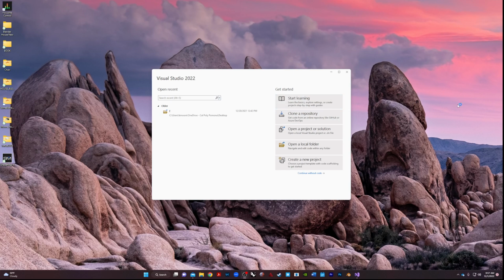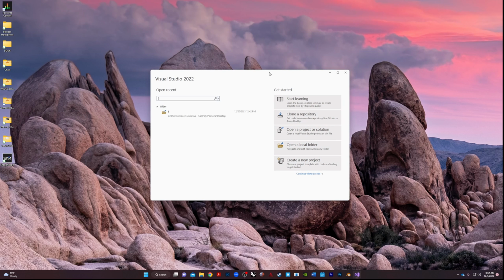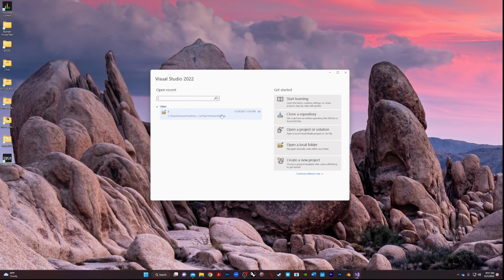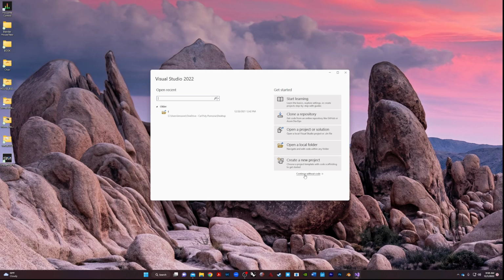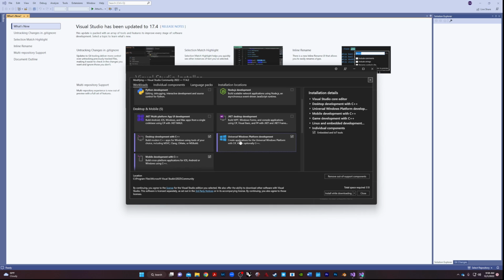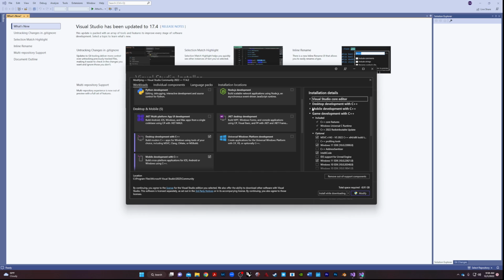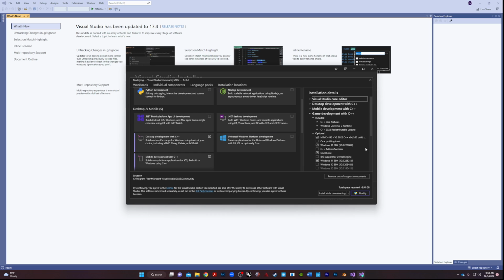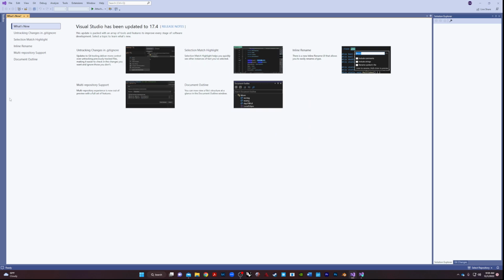Error Packaging in Unreal Engine 5 Windows SDK and C++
How to fix error when packaging for windows in Unreal Engine 5